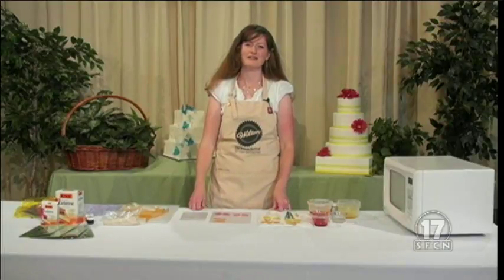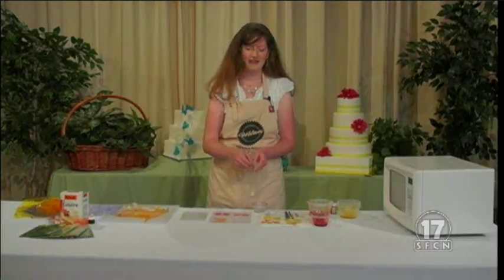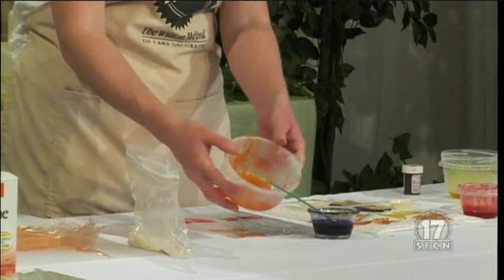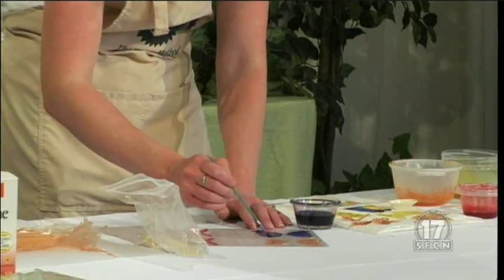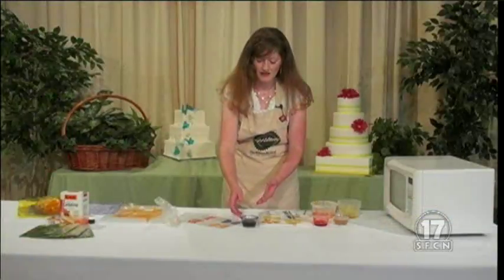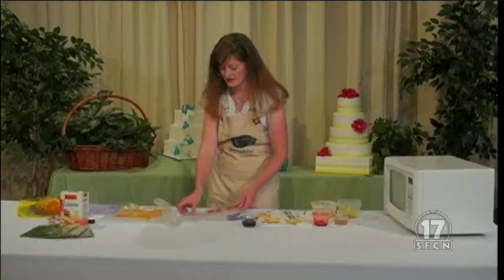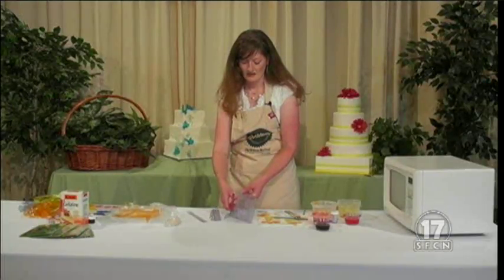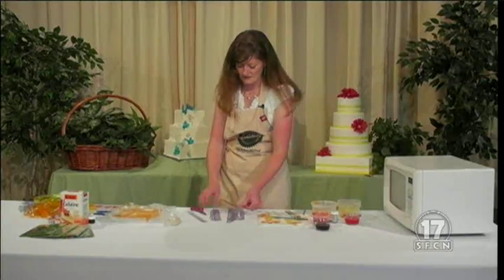Gelatin Art (part 1)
Learn the amazing and fun art of Gelatin Art, used for making flowers, butterflies, and bows to decorate your cakes with.  Professional Cake Artist and Instructor Katherine O'Donnell shows you just how easy and fun it can be!